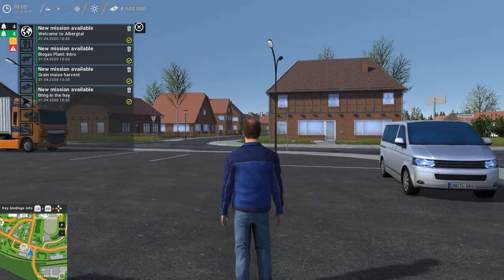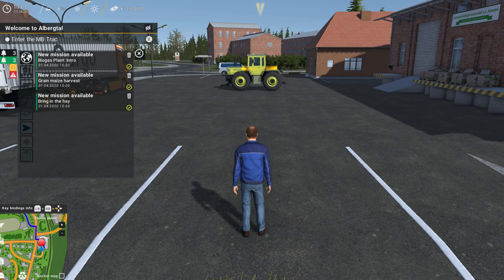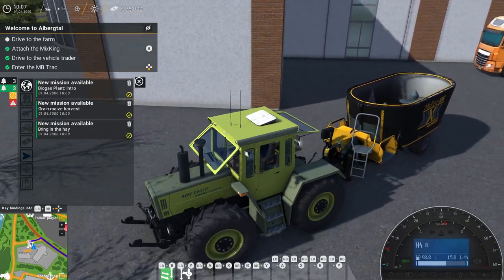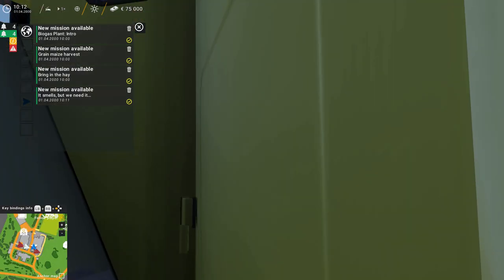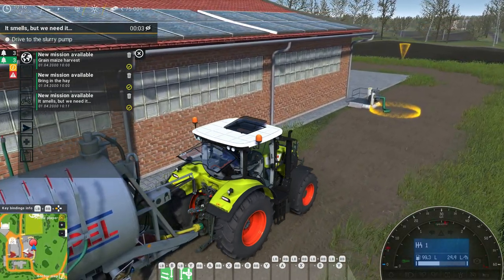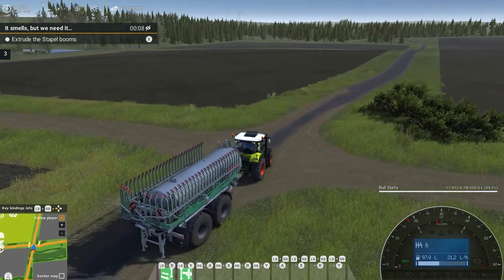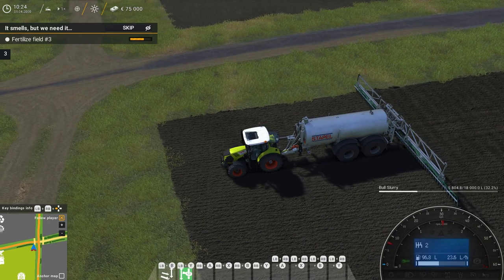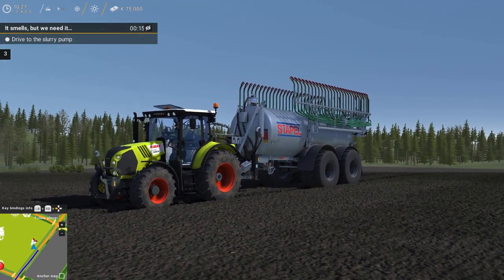Ep #1 - Cattle & Crops | Albergtal Map | Third Anniversary Test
Yeah alright, let's give it one more try